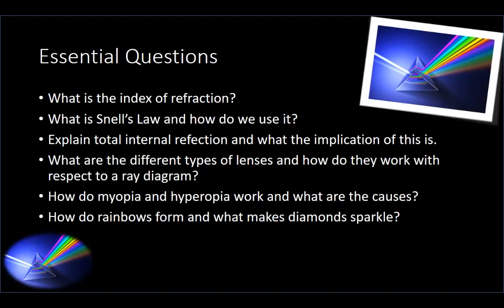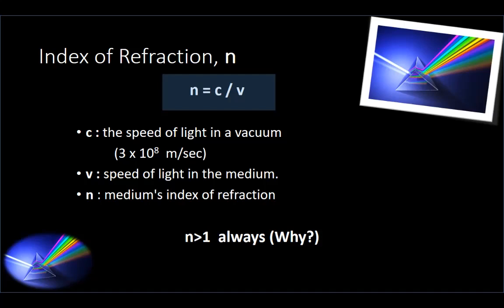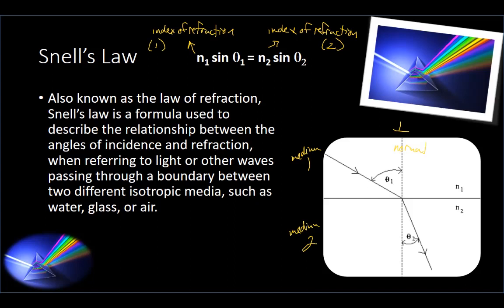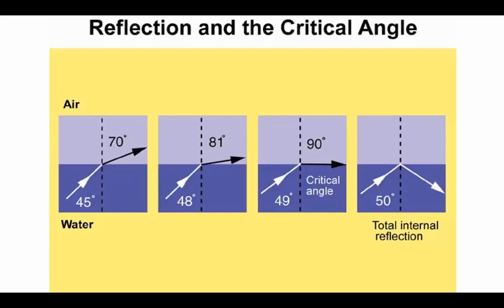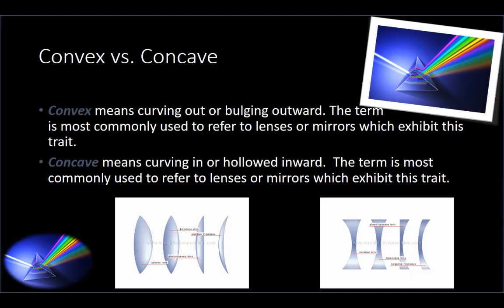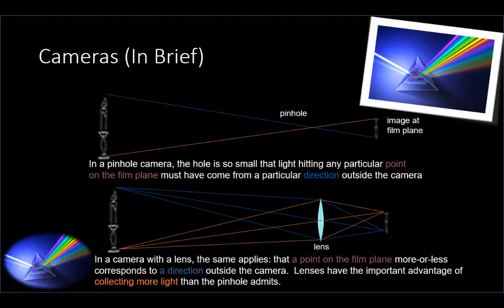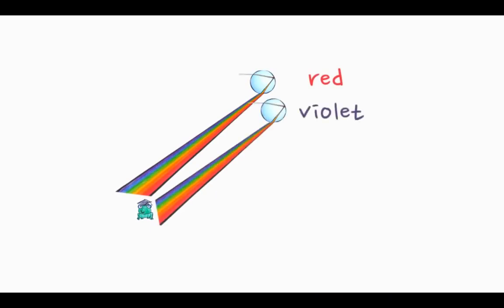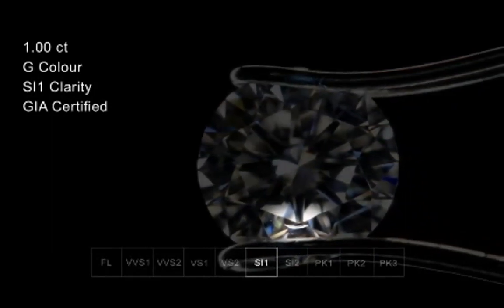Refraction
In this video we will be looking at refraction.  In particular we will be exploring the index of refraction and Snell's Law.  Then we will explore the impact of convex and concave lenses and how we use them to correct myopia and hyperopia.  Finally, we will look at how that relates to changes in medium as well as total internal reflection, rainbow creation and diamond sparkle.